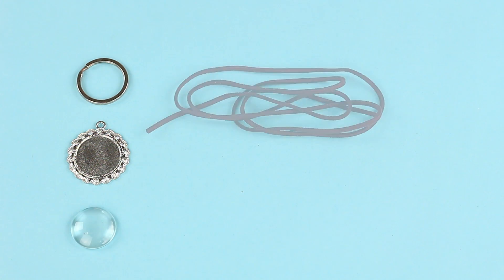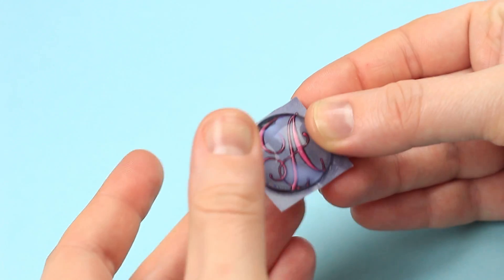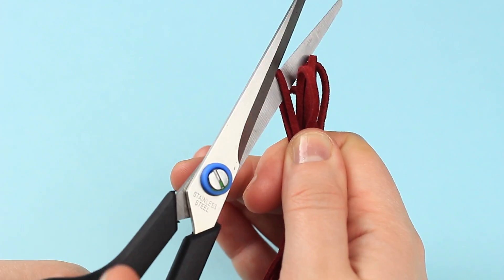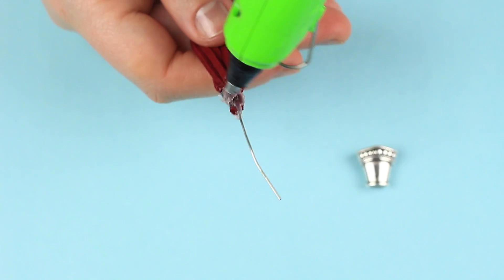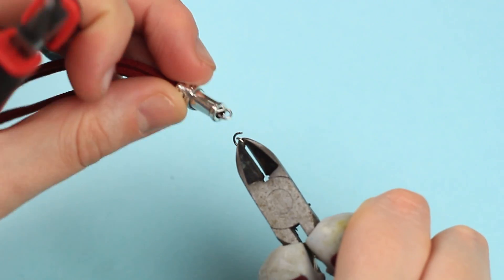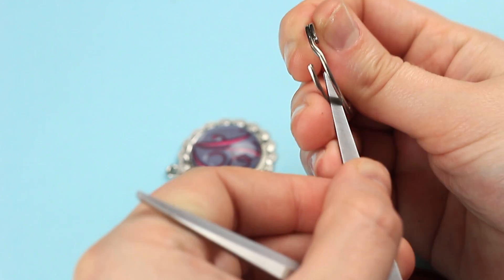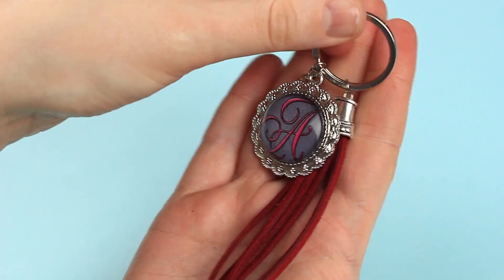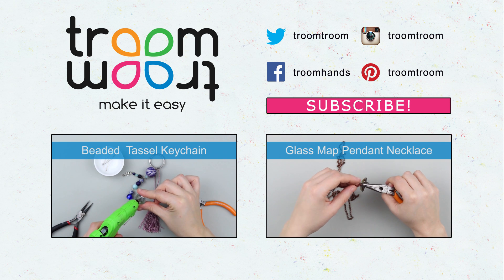DIY Glass Personalized Keychain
How to make DIY personalized keychain. In this tutorial we'll show how to craft your own glass keychain to decorate handbag or keep safe your keys. You can put your friend’s name head letter under the keychain glass disc to make an exclusive gift!